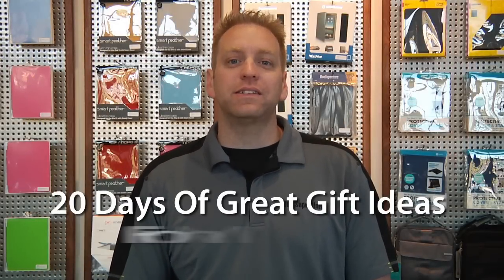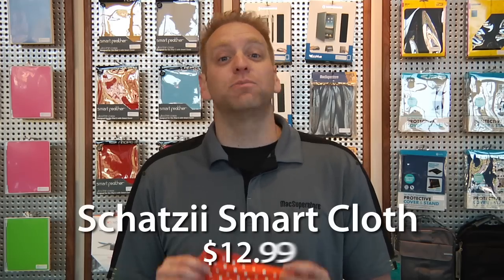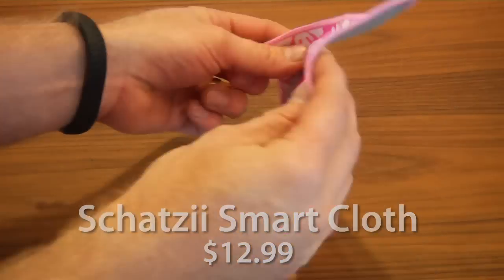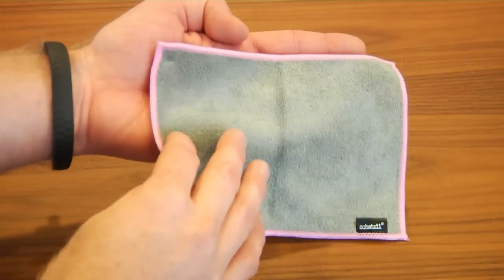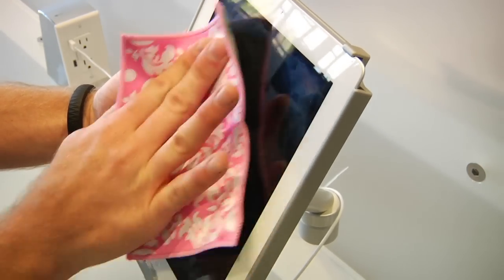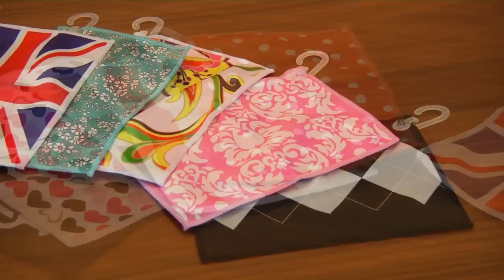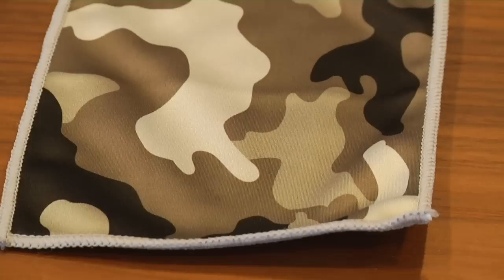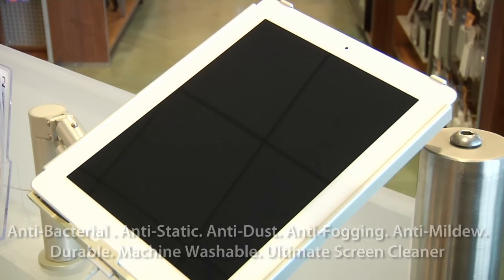Schatzii Smart Cloths - Day 9 - 20 Days of Great Gift Ideas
Great Gift Idea! The Schatzii Smart Cloth. This gift is perfect for anyone that has an iPod, iPad, iPhone or anything with glass that needs regularly cleaning.  Even a pair of glasses.  Check out the video for more info on the Schatzii Smart Cloths and see why they'd make a great stocking stuffer.